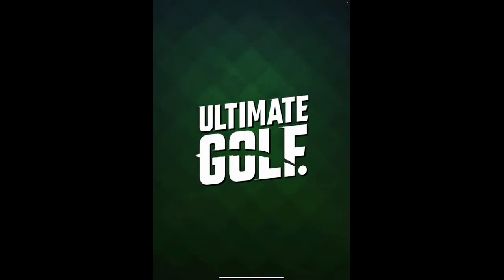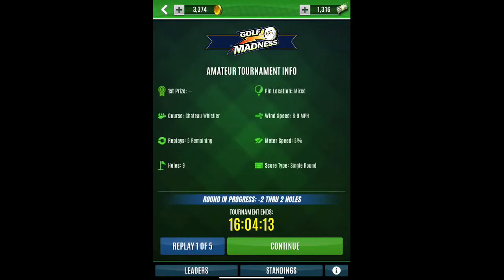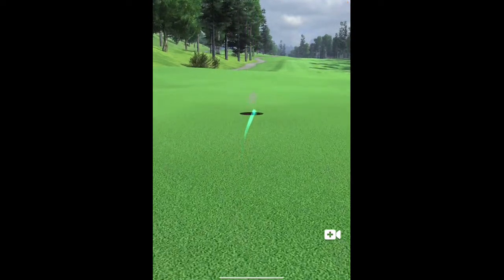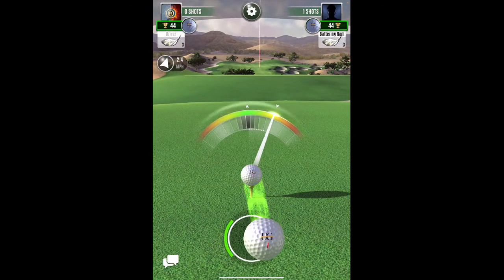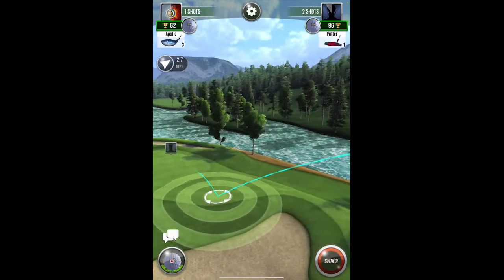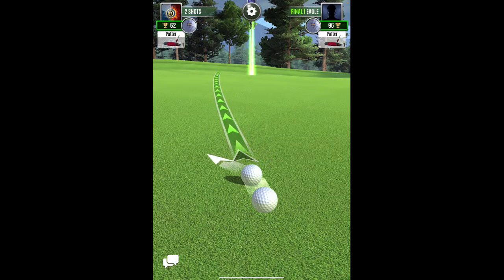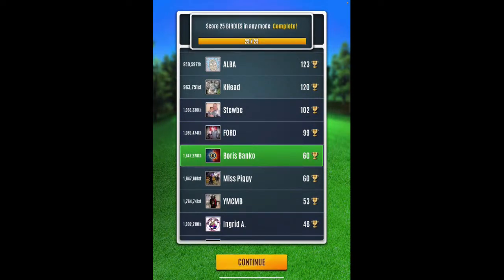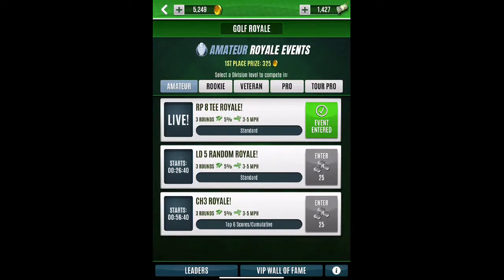Ultimate Golf Zero To Hero (Or maybe Zero to Zero)